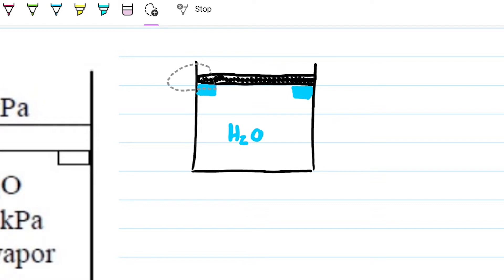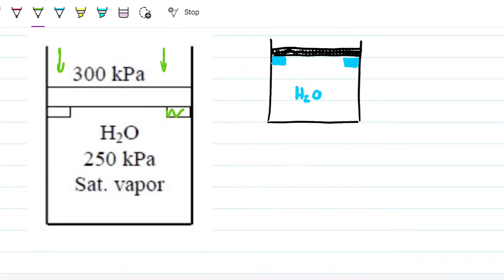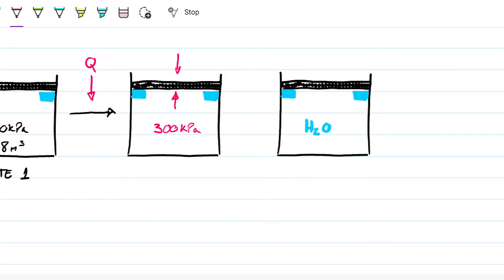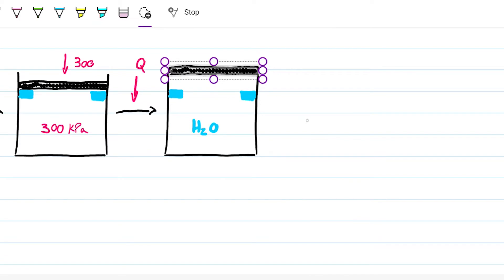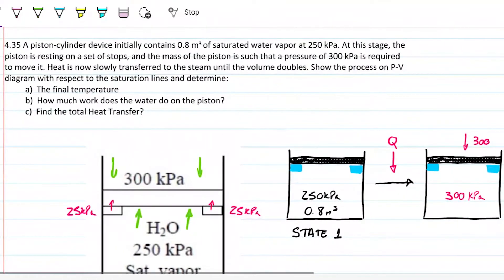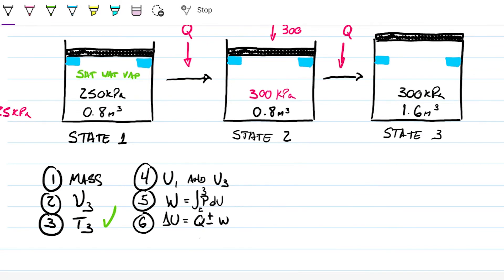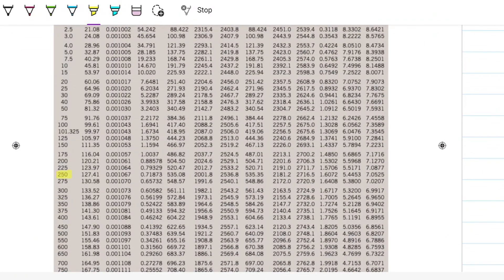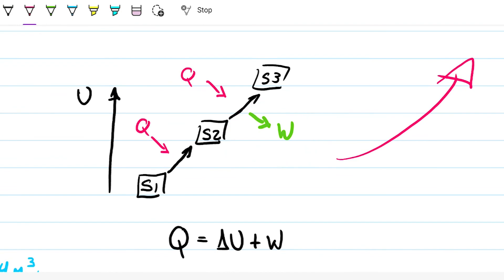First Law of Thermodynamics Problem (1 of 2) | Piston with Stops | Closed system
Welcome to Engineering Hack! In today's video we are solving the part 1 video of a Thermodynamic's problem. We have a piston–cylinder device that contains saturated water vapor and heat is now slowly transferred to the steam until the volume doubles and we want to determine the final temperature, the work done during this process, and the total heat transfer, such well as showing the process on a P-v diagram (pressure on the y-axis and specific volume on the x-axis). The problem requires you to know the first law of thermodynamic that tell us that the change of internal energy will be the combination of the heat and the work being done by the system or to the system, also some other pure properties, such as the specific volume and the definition of work. If you are comfortable with these, you should be fine and can focus on solving the piston and stops situation. Everything else comes by analyzing the problem and the system at hand.

Problem statement: A piston–cylinder device initially contains 0.8 m³ of saturated water vapor at 250 kPa. At this state, the piston is resting on a set of stops, and the mass of the piston is such that a pressure of 300 kPa is required to move it. Heat is now slowly transferred to the steam until the volume doubles. Show the process on a P-v diagram with respect to saturation lines and determine
(a) The final temperature,
(b) The work done during this process, and

Answer:
a) 663.8 °C

Water property table In this video

00:00 Intro
00:45 Problem statement
01:33 Problem analysis
07:46 Finding mass
25:03 Final Thoughts